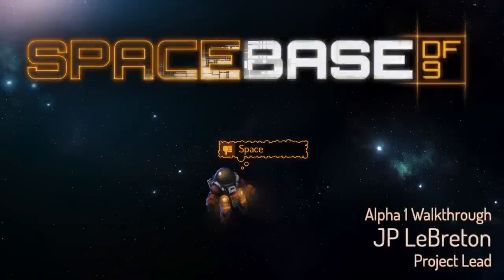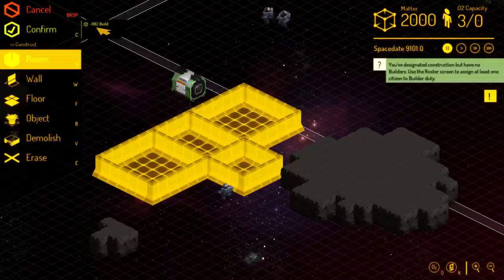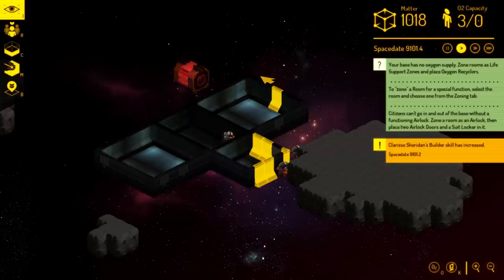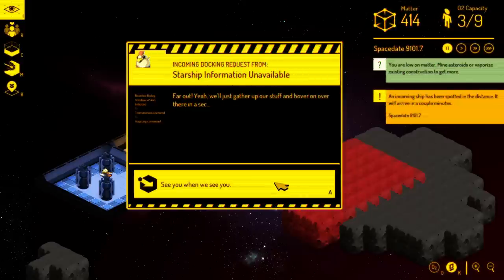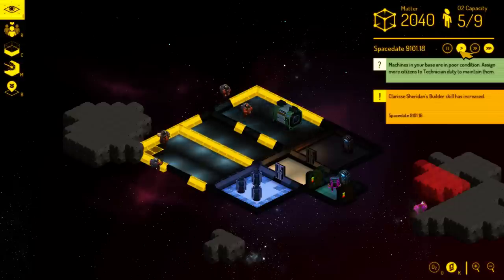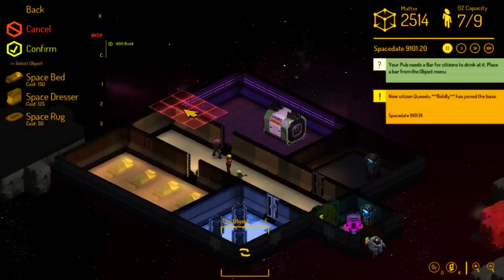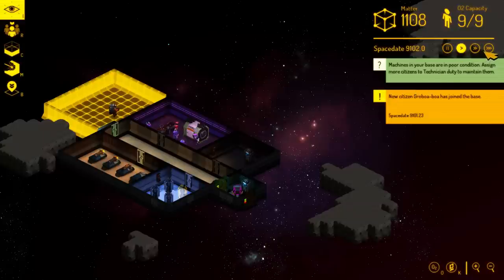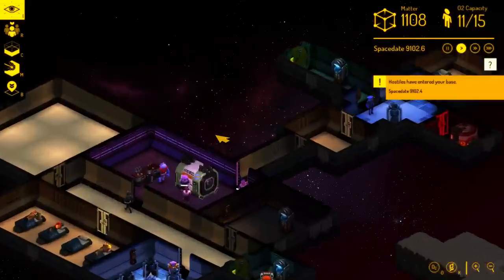Spacebase DF-9 // Learn to Play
Learn to play Spacebase DF-9 with project lead JP LeBreton! Spacebase DF-9, a space station simulator from Double Fine Productions, is now available as an Early Access Alpha!